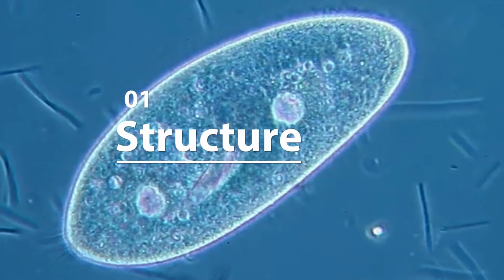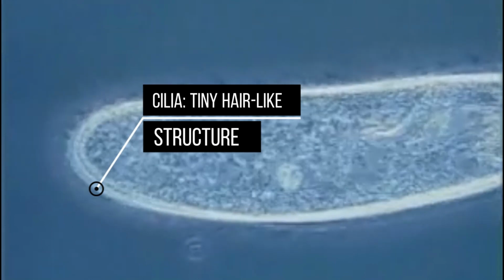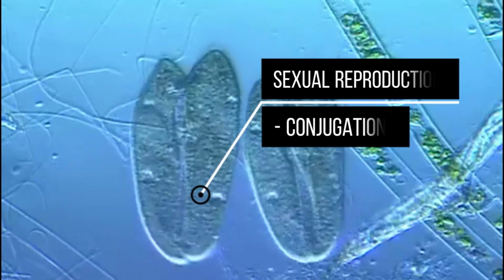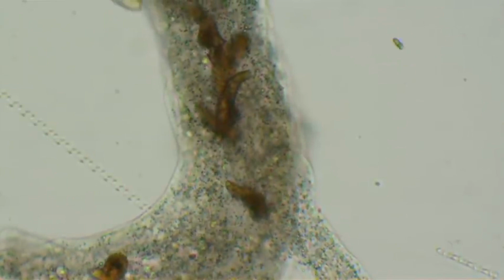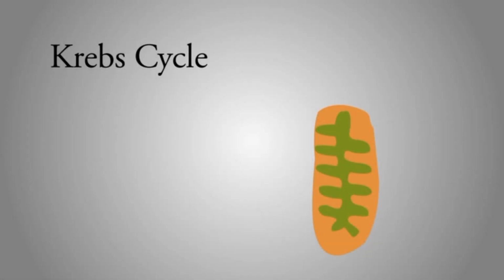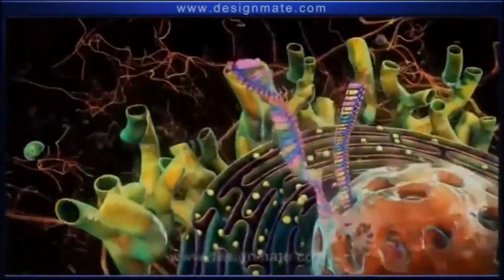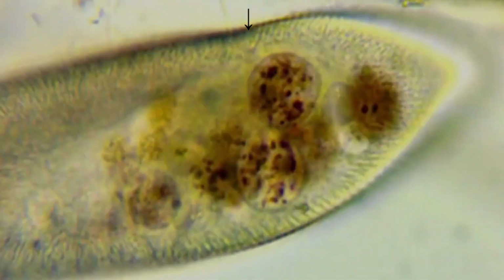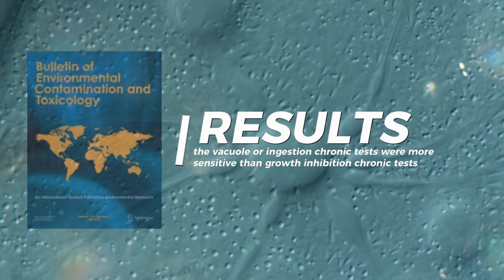ASSIGNMENT ENT1243 : PARAMECIUM CAUDATUM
We from Group 4 will represent about Paramecium Caudatum as our main microorganism in assignment titled Microorganism And Its Biochemical Application In Natural Resource for subject Microbiology And Biochemistry In Applied Science (ENT1243).

First of all, some of the clips in this video are just illustration while some of it are related and all the clip not ours, meanwhile respectively credited to the owners. We sincerely say Thank You for all the clips that helped us in made our assignment video completed successfully and informatically.

We hope that our video can give the viewers information and apologize if there have lack from any aspect in this video especially typo mistake.